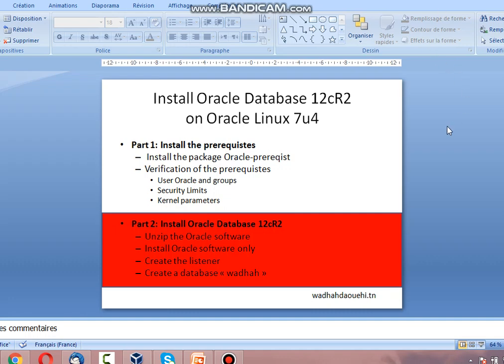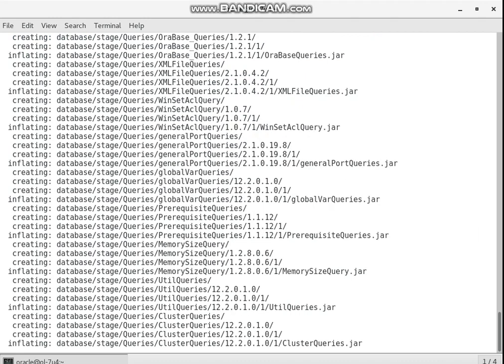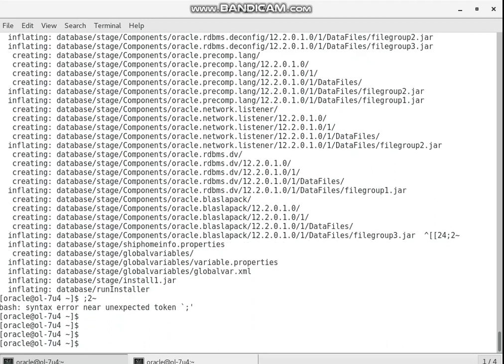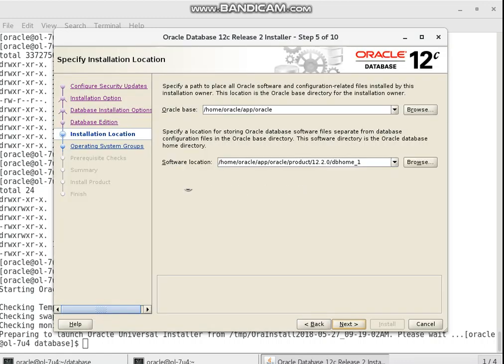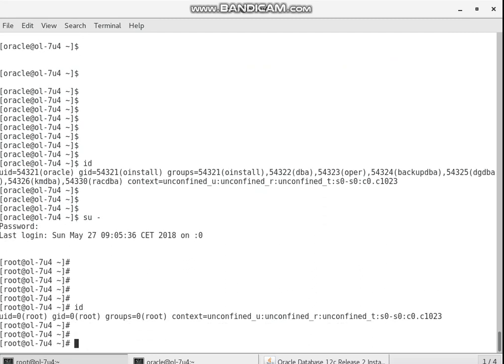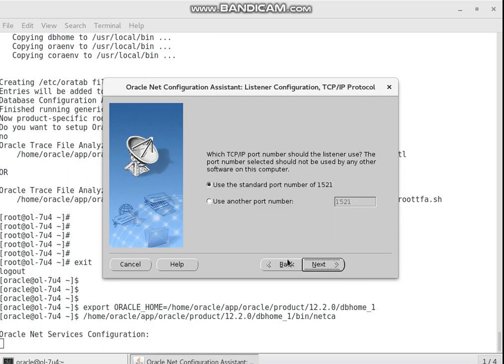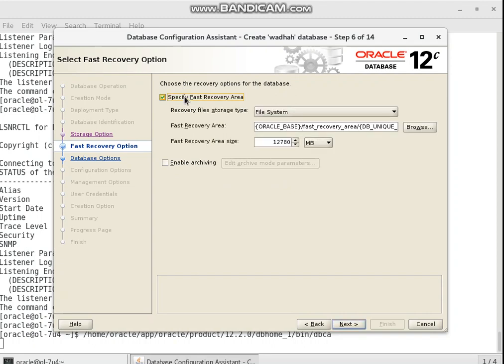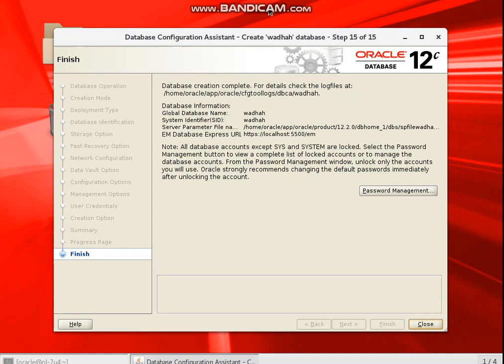Install Oracle Database 12cR2 on Oracle Linux 7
Install Oracle Database 12cR2 on Oracle Linux.
- Unzip the Oracle software
- Install Oracle software only
- Create the listener
- Create a database « wadhah »